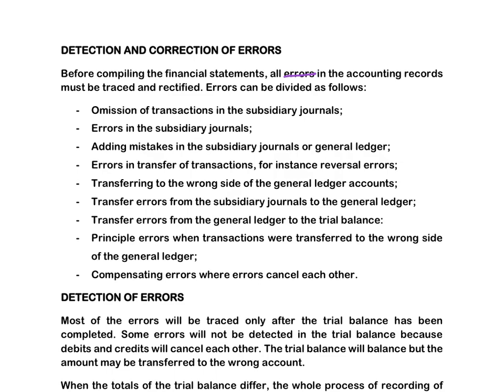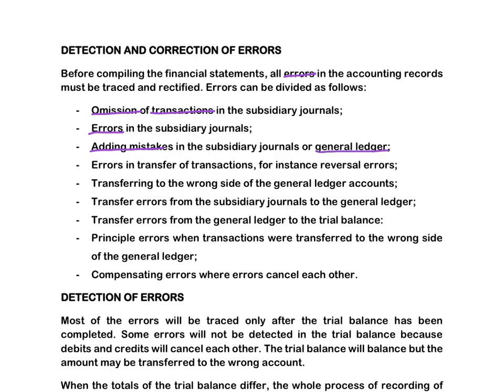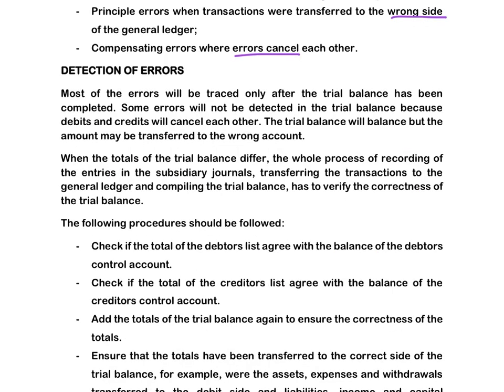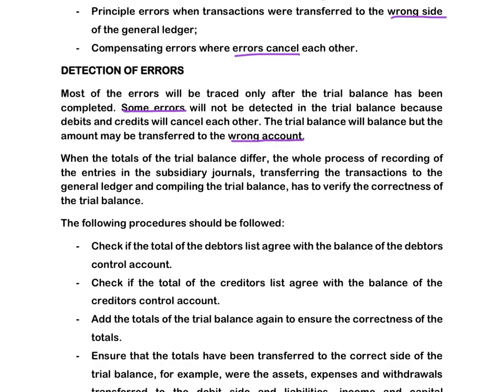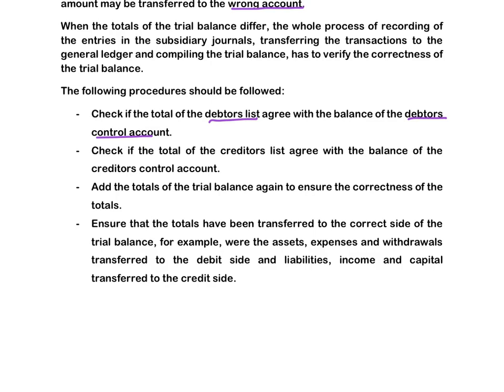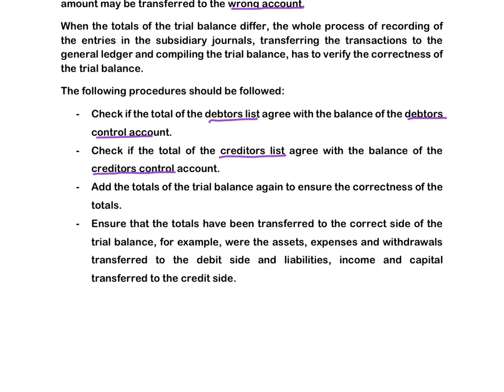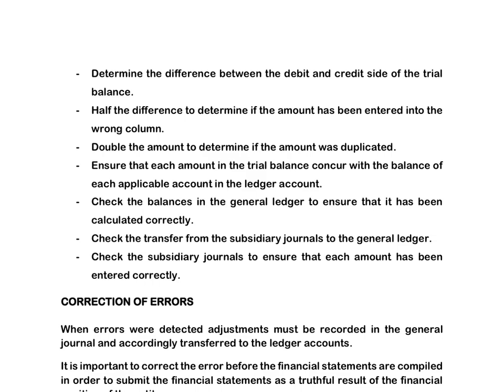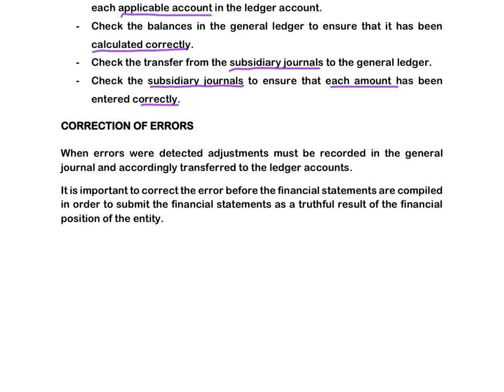Grade 10 - 12 Accounting - Detection and correction of errors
In this video we will revision of the theory  to detect and correct errors at the end of the financial year as prescribed by IEB and CAPS.